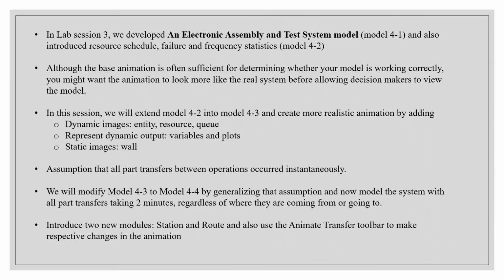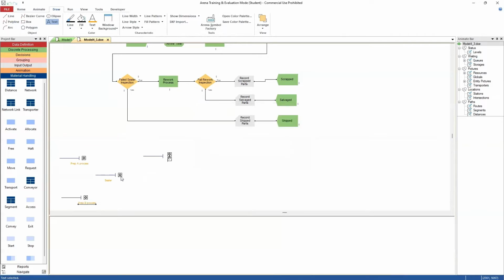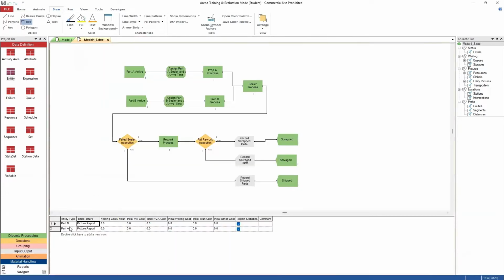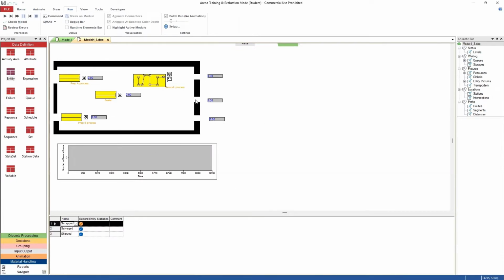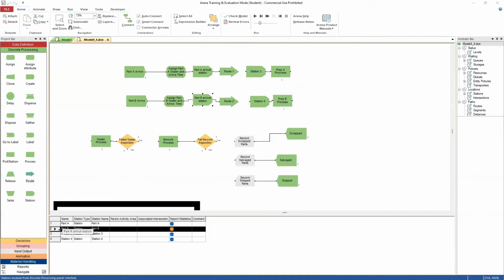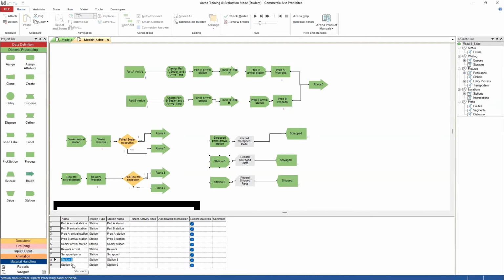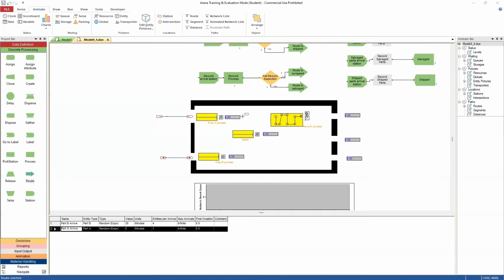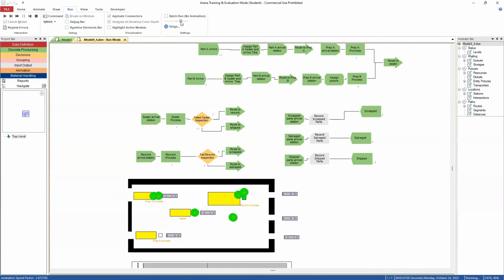Lab 4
00:00 Model 4-3: Enhance the Animation
17:23 Model 4-4: The electronic assembly and test system with part transfer